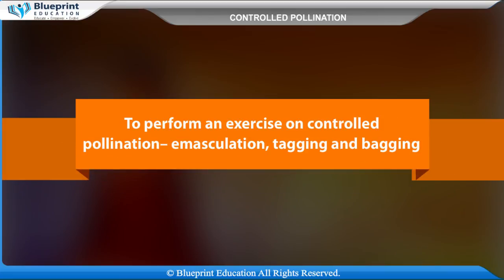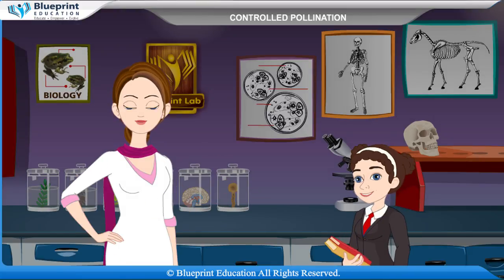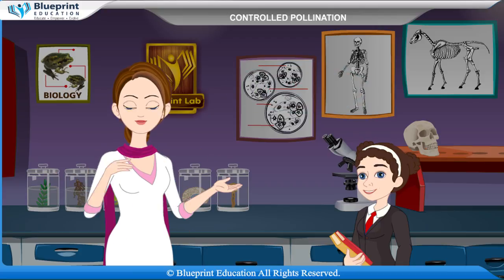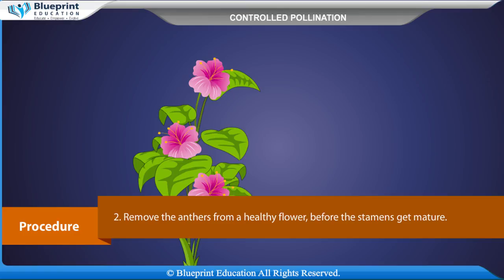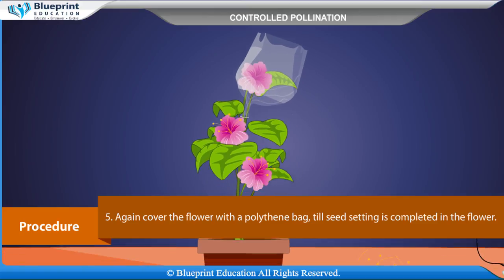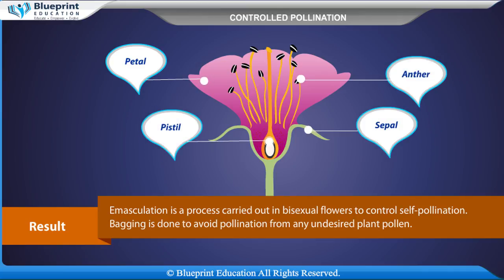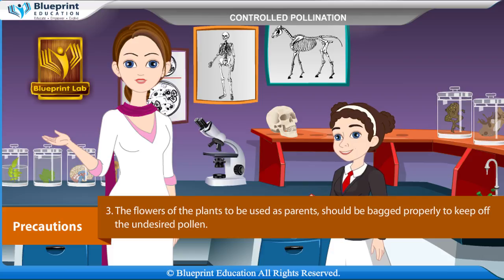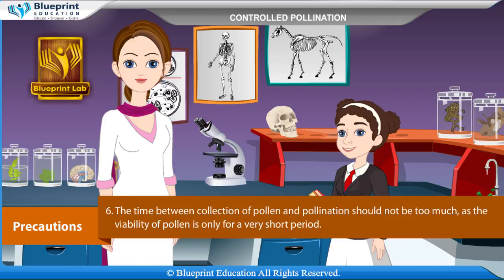Controlled Pollination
To perform an exercise on controlled pollination-emasculation, tagging and bagging.